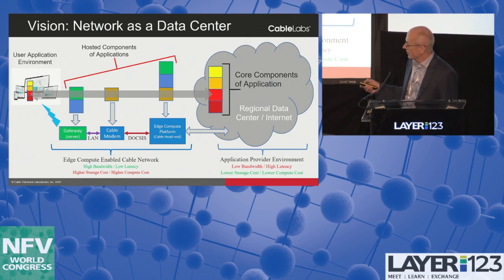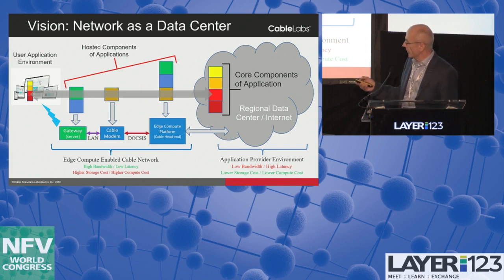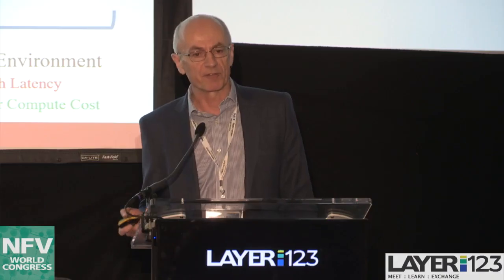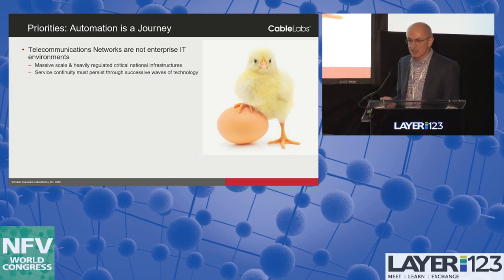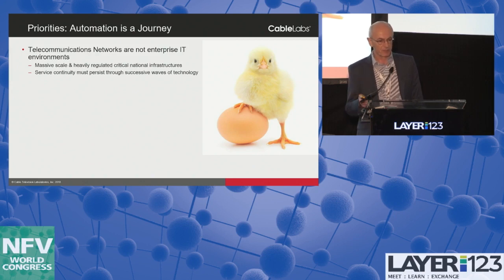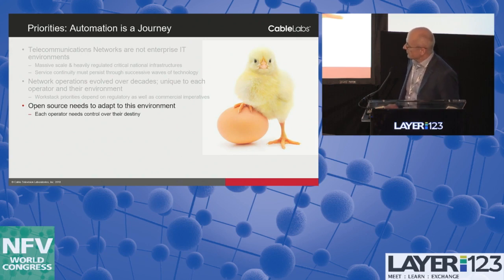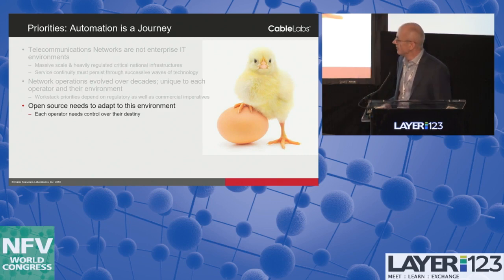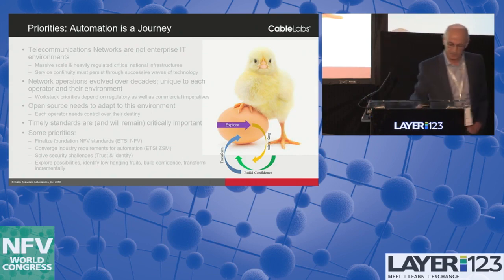The journey towards zero touch network and service management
Don Clarke | Principal Architect | CableLabs || Chair, Network Operator Council | ETSI NFV ISG